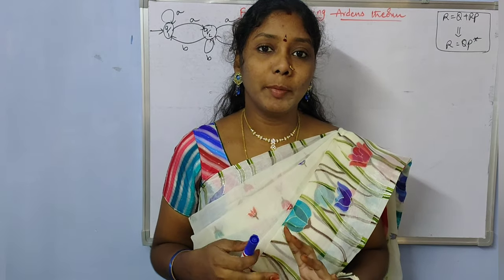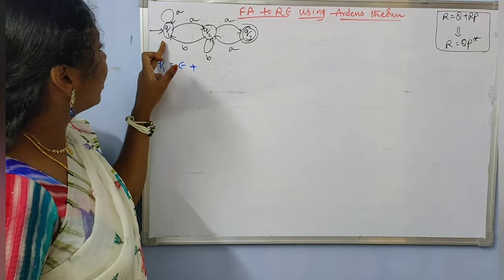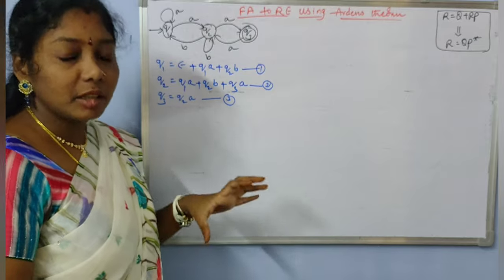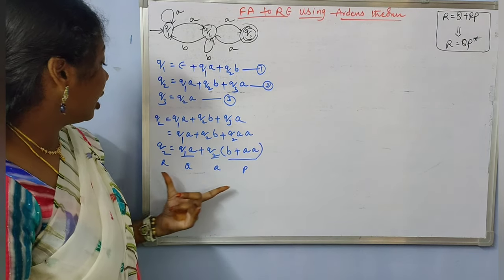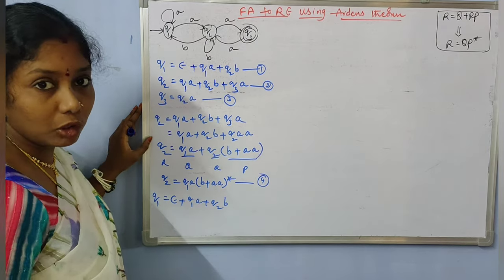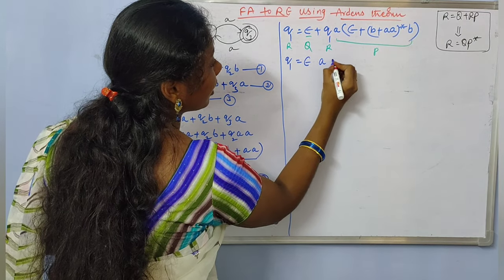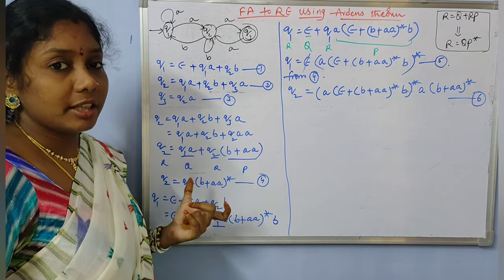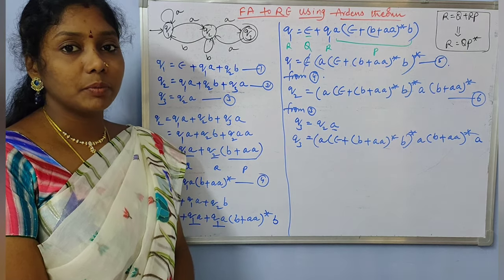Lecture-60 NFA to Regular Expression using Arden's Theorem | By Neeli's Galaxy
Non-Deterministic Finite Automata to Regular Expression
FLATLecturesByDr.N.Sameera ToCLecturesByDr.N.Sameera FlatTeluguLectures